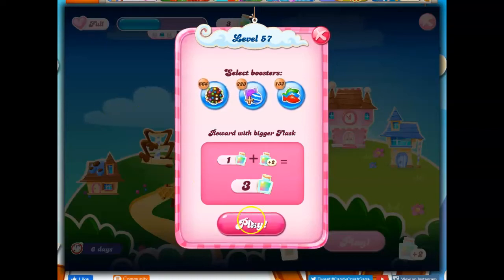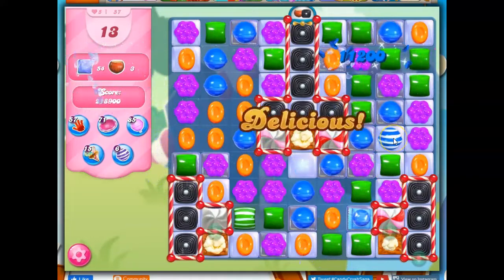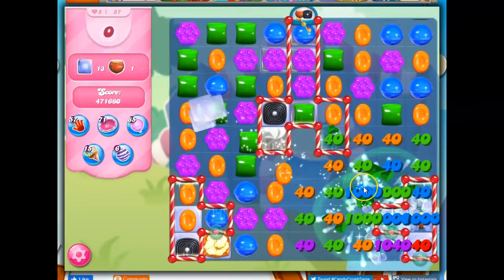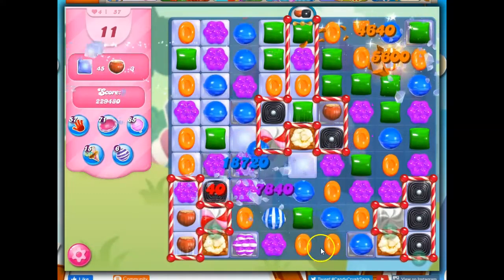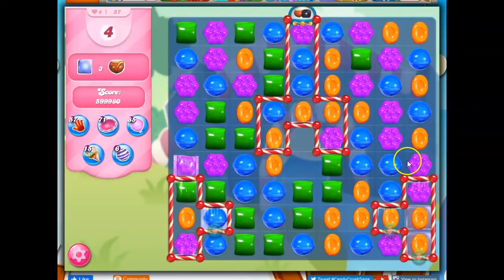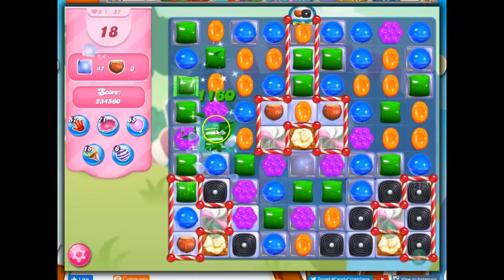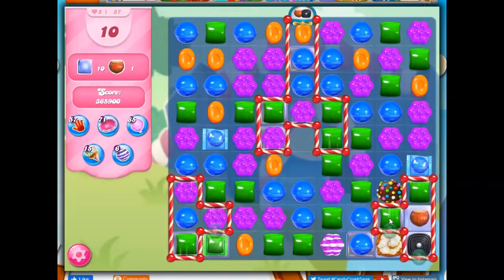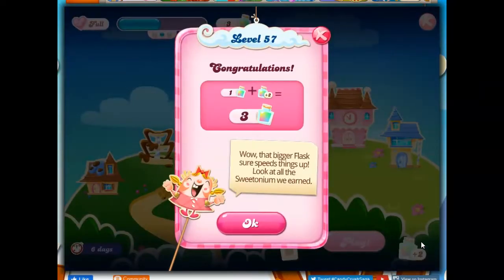Saltnado: Level 57 Audio Talkthrough for Candy Crush Saga